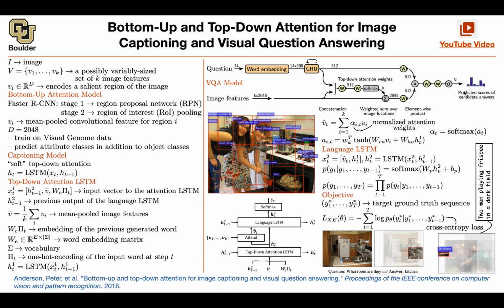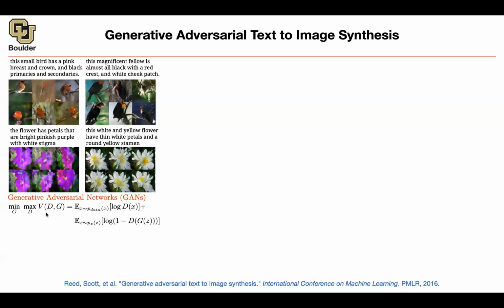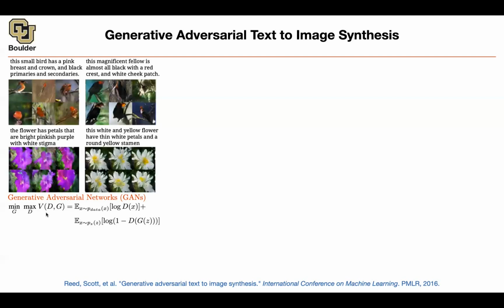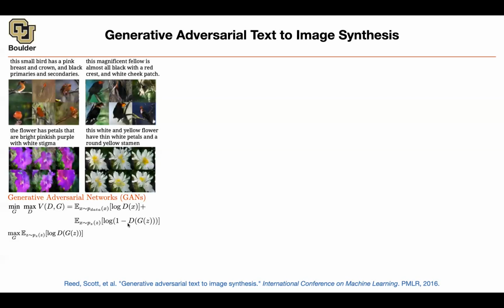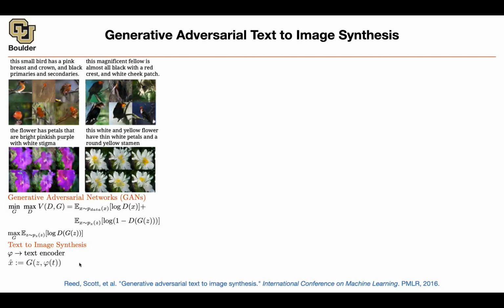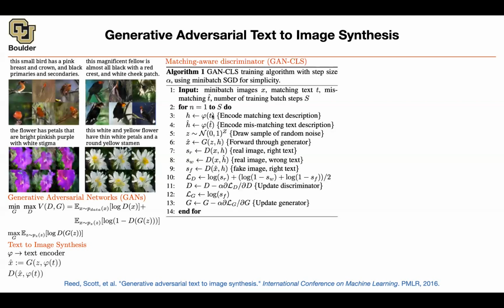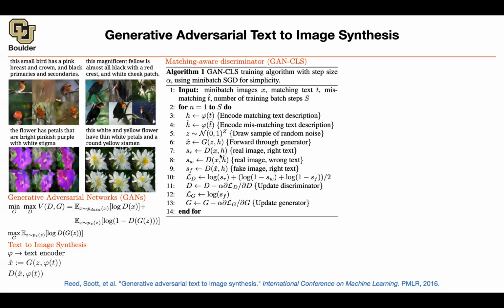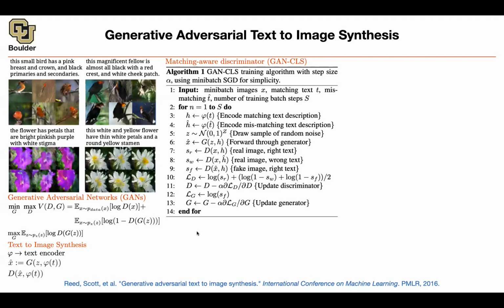Text to Image Synthesis | Lecture 60 (Part 4) | Applied Deep Learning (Supplementary)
Generative Adversarial Text to Image Synthesis